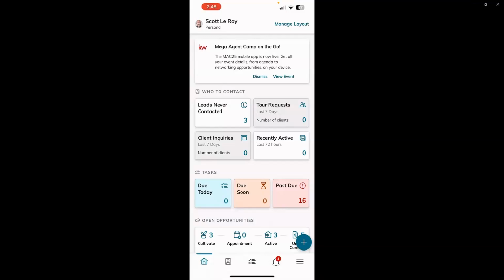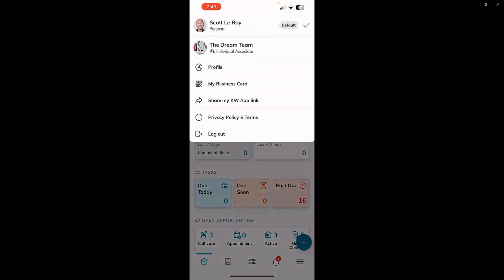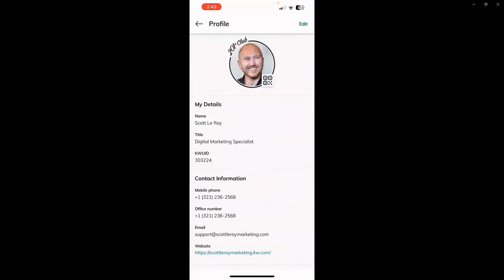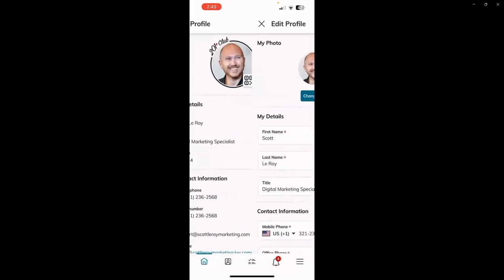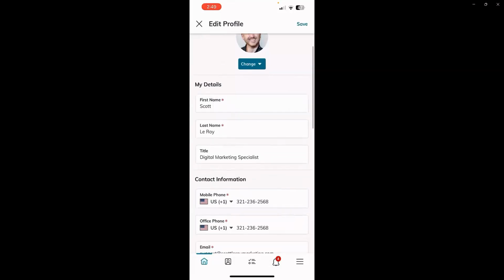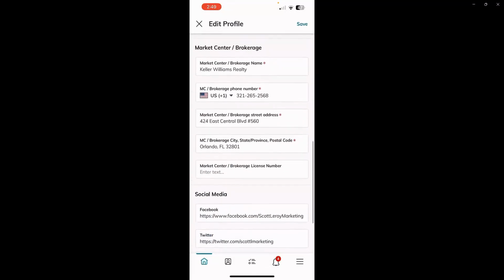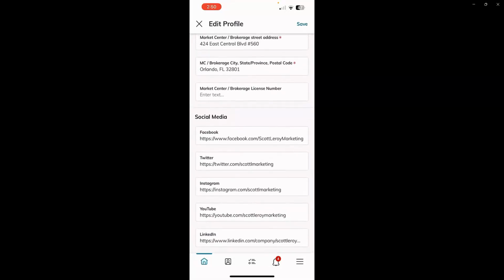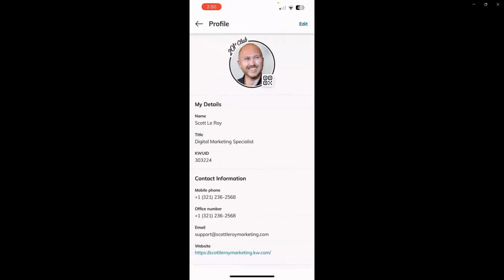Tech Tip: Edit Your Public Profile Information in the Command App